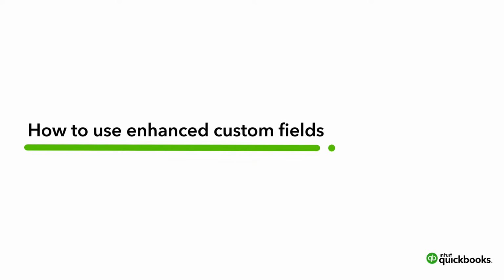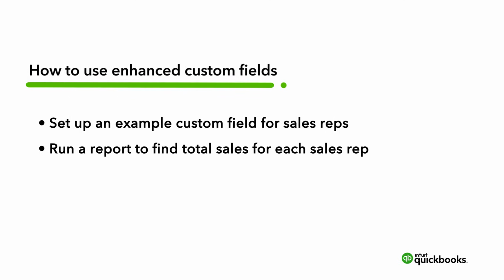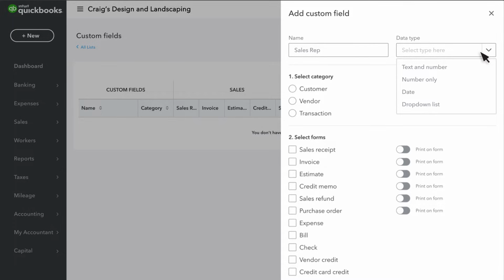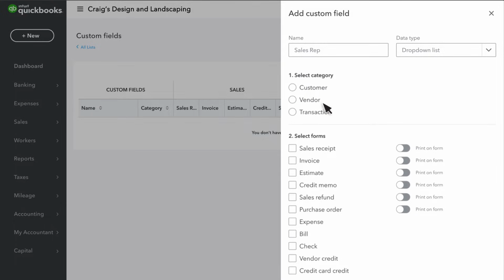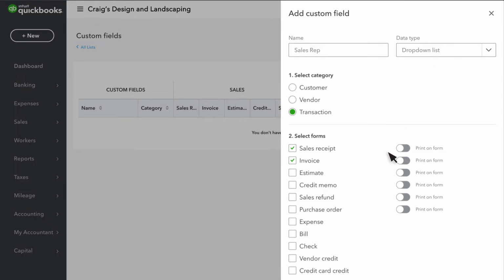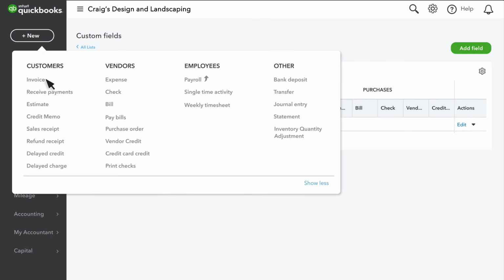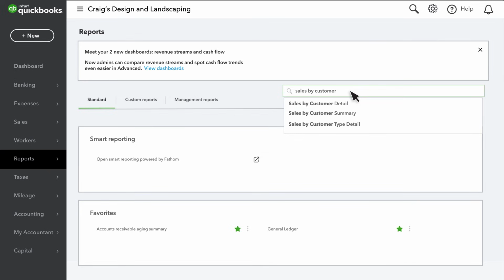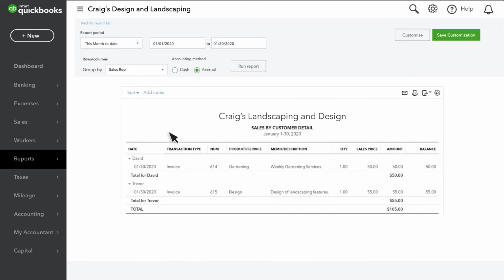How to use enhanced custom fields | QuickBooks Online Advanced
Get insights you need to make smart decisions with QuickBooks Advanced. See plans and pricing

Enhanced custom fields in QuickBooks Online Advanced (Learn more let you track anything that’s important to your business. For example, you can track the sales rep responsible for a sale, the customer number, or the beginning or ending dates on a job. In this video, we’ll show you how to set up custom fields for sales rep and then run a report on each sales rep. To get started, you just select “Custom Fields” from the “Settings” menu and choose “Add Field.” Then you can create a label for the new field and enter what kind of information it is. You can assign it to a customer or vendor and from now on you’ll see the new field anytime you create or edit a customer or vendor profile. You can also choose to show the custom field in customer-facing receipts and emails. Just record a new transaction like you normally would, then enter the new data in the enhanced custom field to start tracking. For example, you can build a report that shows the data for each sales rep. Then, once you save this customization you can easily run the same report again later. With enhanced custom fields you can track anything you want to directly in QuickBooks Online Advanced.

In this video:
0:00 Use enhanced custom fields in QuickBooks Online Advanced to track anything you want.
0:10 For example, you can track the sales rep responsible for a sale, the customer number, or the beginning or ending dates on a job.
0:15 You can set up custom fields for customer and vendor records as well as for transactions.
0:27 As an example, we’ll go over setting up a sales rep and then how to run a report for each sales rep.
0:33 Select “Settings” and then “Custom Fields” from the menu, then “Add Field.”
0:40 First enter a label for the new field, then choose the kind of information it is.
0:57 You can set up a new dropdown list with all your sales reps’ names to make it easier.
1:10 You can assign it to a customer or vendor and from now on you’ll see the new field anytime you create or edit a customer or vendor profile.
1:17 If you want the same information to appear on transactions, you can choose which forms you want it to appear on.
1:35 Select “Print on form” if you want customers or vendors to see your custom field when you print or email a transaction.
1:43 Save the custom field.
1:50 A checkmark means the custom field is available on that form; a printer icon means that it appears on the form when you print or email it.
1:58 Just record a new transaction like you normally would, then enter the new data in the enhanced custom field.
2:08 After recording the information a few times on transactions, QuickBooks lets you filter information on reports or reorder your reports using the new data.
2:15 For example, you can build a report that shows the data for each sales rep.
2:20 Start with a normal sales report and you can see every line of every sales transaction in the report’s date range.
2:35 Select the “Group by” menu to organize your report by custom fields.
2:40 Choose the “Sales rep” field. Now the report shows the company’s sales organized and totaled by the sales rep.
2:45 You can save this customization if you want to run the report again later.
2:50 Now you can set up enhanced custom fields to track anything that’s important to your business.